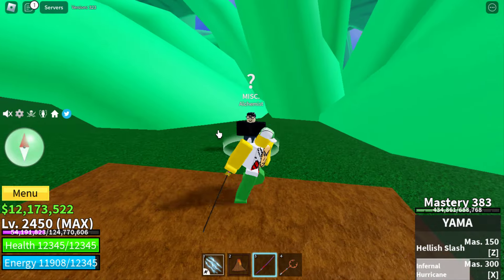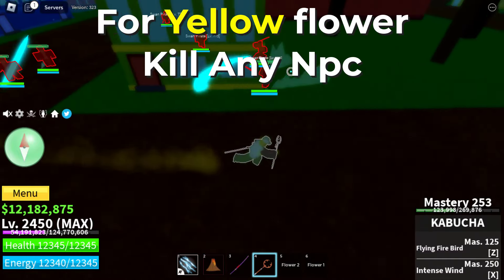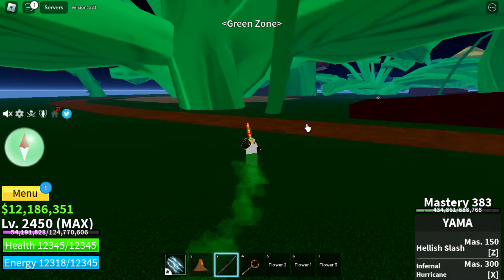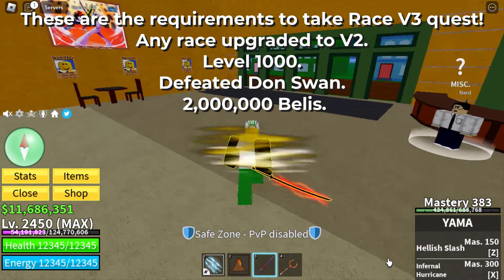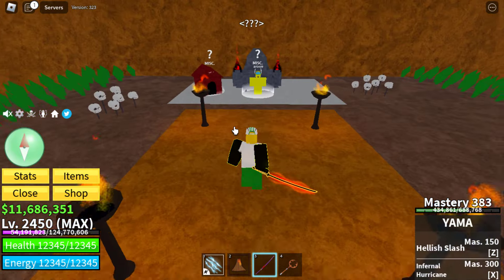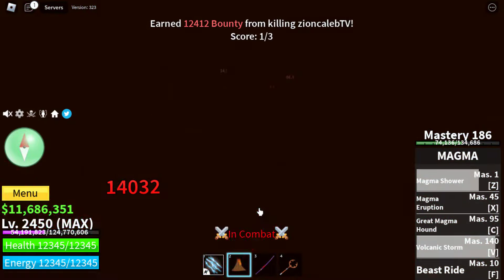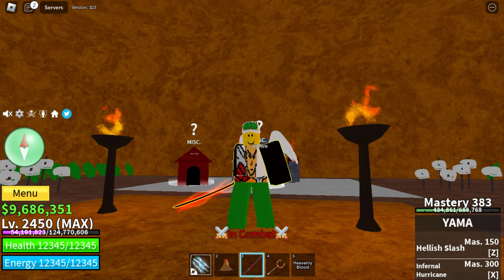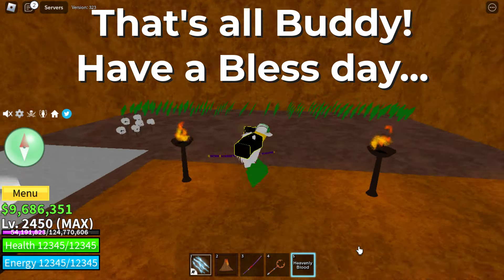Angel/Sky Race V1 to V3 Complete Guide 2023 - Blox Fruits [Beginner's Guide]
In this video I'll show you how to get Angel Race V3, Thanks for checking!